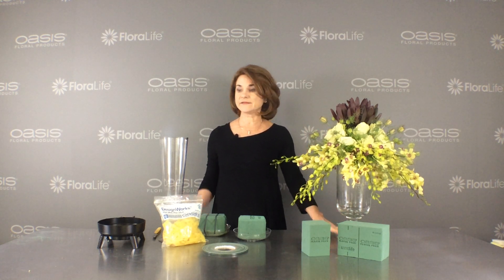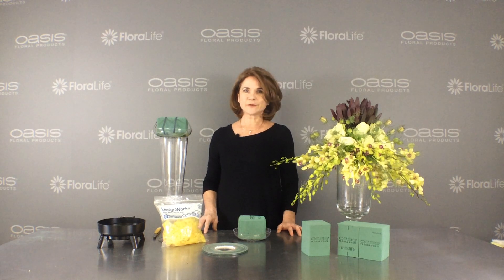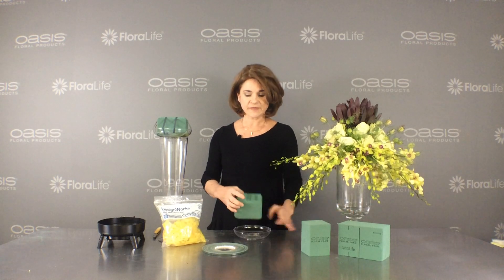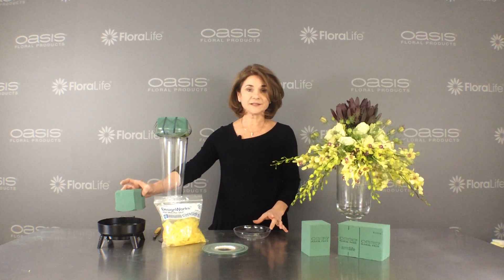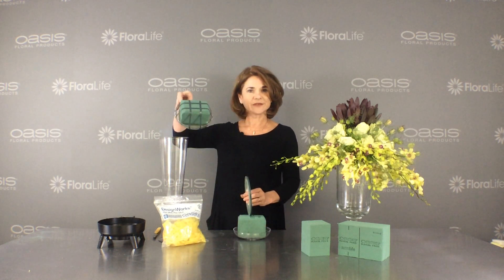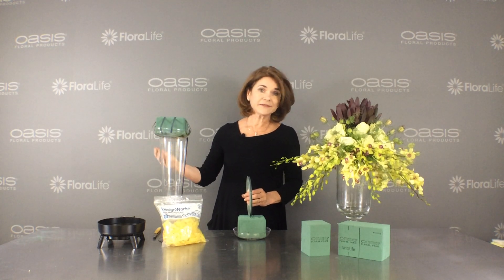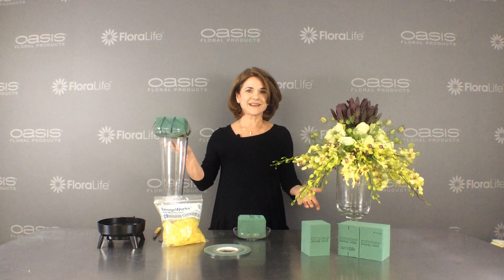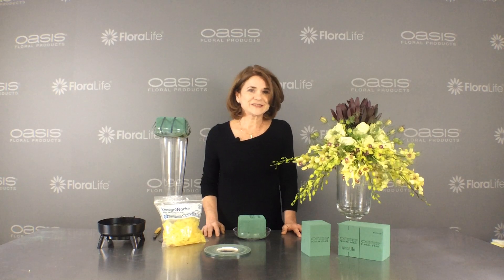How To Elevate Your Designs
Quick Tips from Sharon McGukin.

Using glass vases and LOMEY Design Systems are perfect solutions.